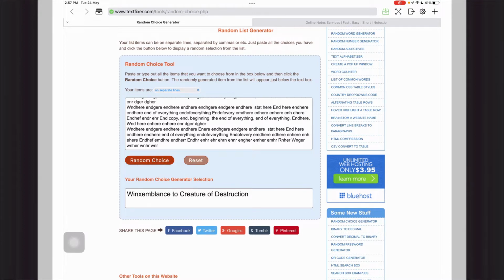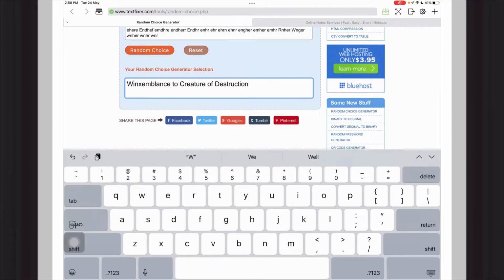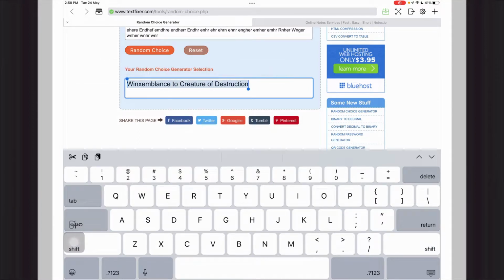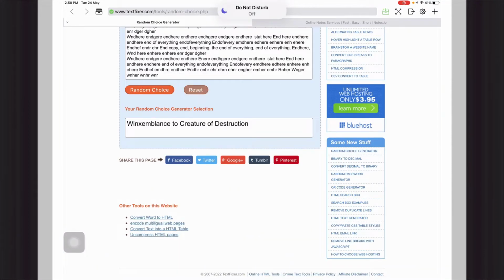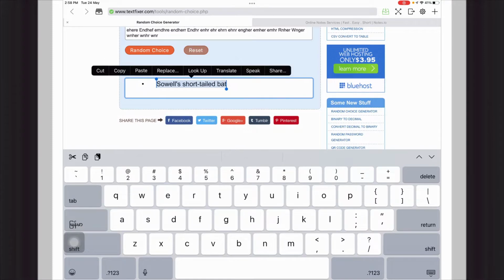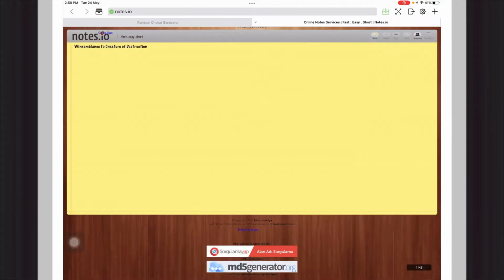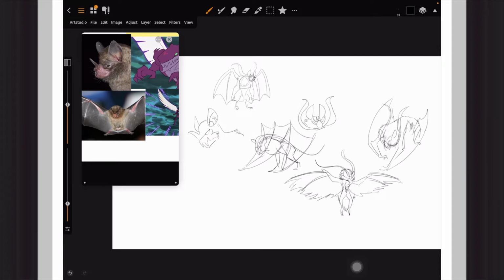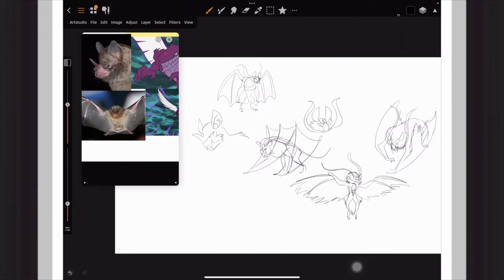Flight of Daemocarollia psychosis | BEINGS OF RANDOMNESS | Episode 1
In the first ever official episode of Beings of Randomness, we’re gonna see the design process of a night terror as it flies vigilantly over the dark jungle.

Beings of Randomness is a Speedpaint series that will focus on drawing randomly generated creature and character designs based on the aspects generated off of a massive, customly self written list of aspects pasted into the random choice generator on textfixer.com .v

CREDITS
► The artwork in the intro and speedpaint are by me!

Chapters

0:00 Title sequence
2:08 Laying down concept sketches
3:30 Base silhouette and Lineart sketching
4:53 Planning the color scheme
5:30 Two-layer Crosshatching (commentary comes a bit later)
7:57 Background design
10:50 Shading ( now with Anatomical Shading )
12:36 End of Speedpaint and Creature Lore

SONG                Omnicitricity
ARTIST            Dark Whisper
ALBUM            Goa Gil / Shri Maharaj
LICENSED TO YOUTUBE BY          INgrooves (on behalf of Avatar Records), and 1 Music Rights Societies